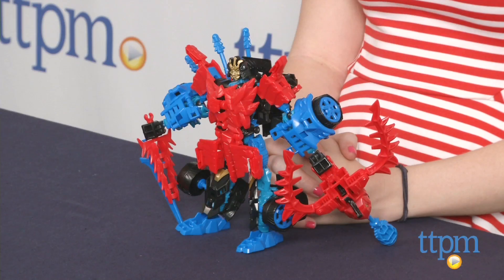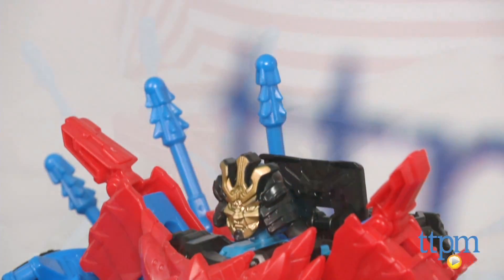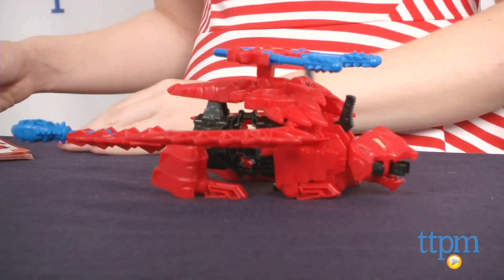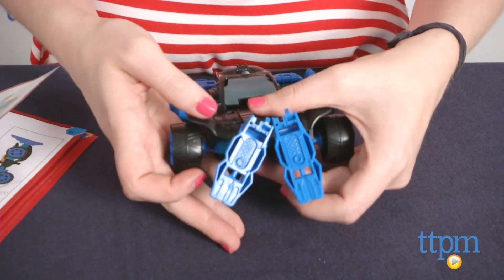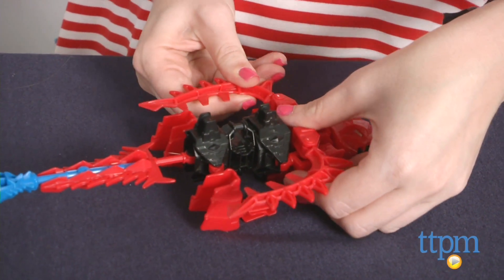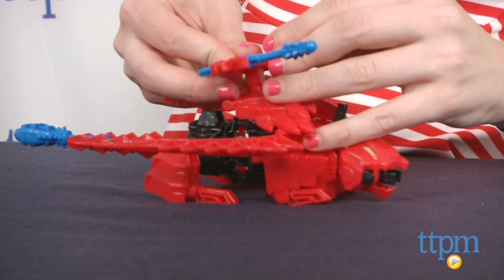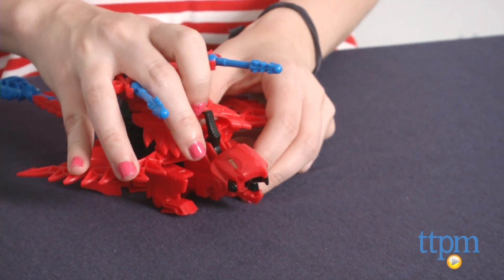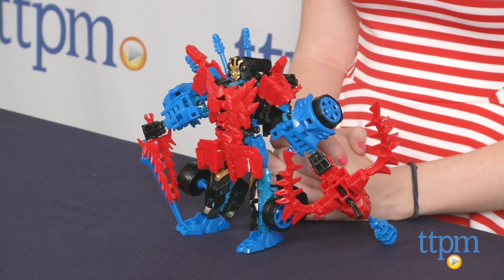Transformers Age of Extinction Construct-Bots Dinobot Warriors Drift & Roughneck Dino from Hasbro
The Transformers: Age of Extinction Construct-Bots Dinobot Warriors Autobot Drift and Roughneck Dino from Hasbro is a 61-piece set that lets kids build a transformable Autobot Drift action figure, Roughneck Dino, then combine the two to create a mega Dinobot Warrior. For full review and shopping info

Product Info:
The Transformers: Age of Extinction Construct-Bots Dinobot Warriors Autobot Drift and Roughneck Dino from Hasbro is a 61-piece set that lets kids build a poseable Autobot Drift action figure, convert it into a vehicle, build a poseable Roughneck Dino, then combine the two together to create a mega Dinobot Warrior. Illustrated instructions are also included. We suggest paying close attention to all the parts being used and reattached while working, especially with the smaller pieces. It can be easy to overlook the smaller connectors at times and while the Roughneck Dino build was easy to do, younger kids on the age spectrum will likely require assistance to build and convert the Autobot Drift. Some pieces can come apart easily during the conversions while there are others that a 6-year-old may find difficult to attach.